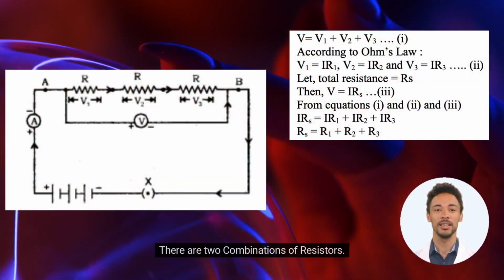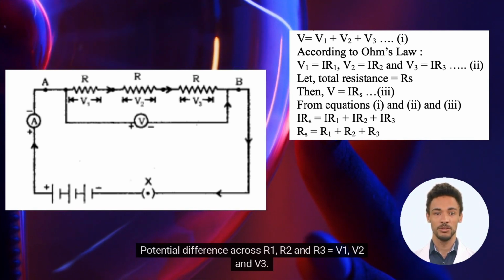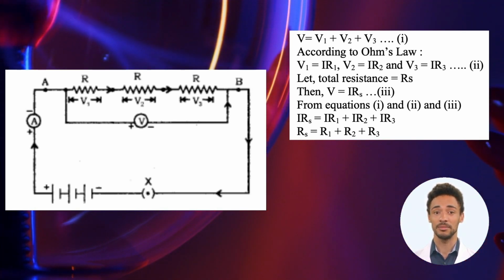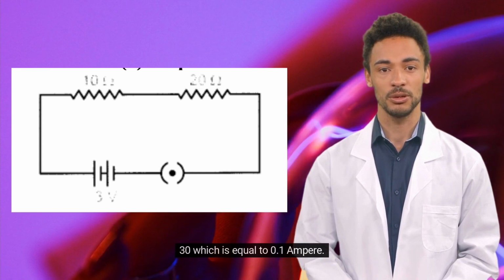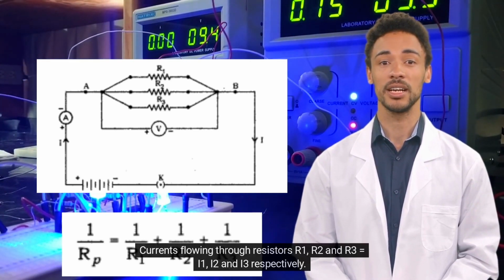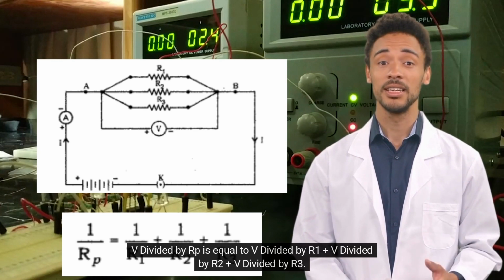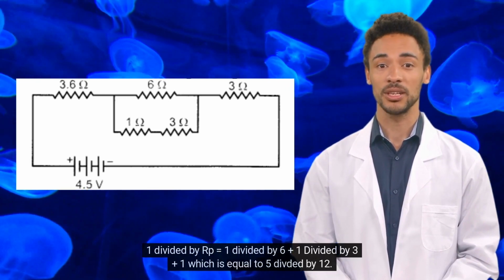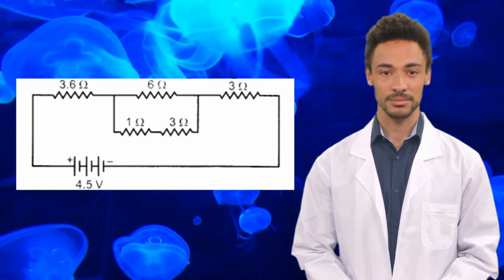ELECTRICITY| CLASS 10 PHYSICS| CBSE| COMPLETE CHAPTER IN 30 MINUTES| PART-3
PLEASE PAY ATTENTION TO THE SUBTITLES.

CHAPTER 12